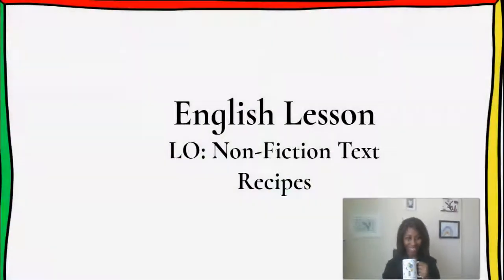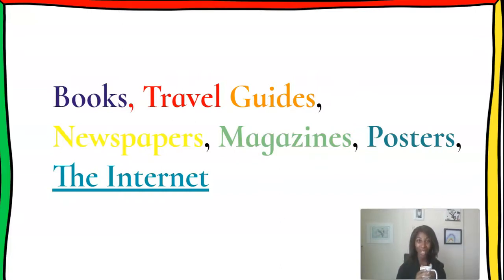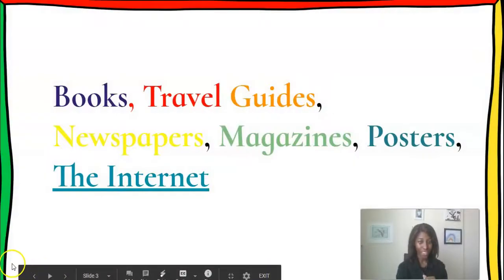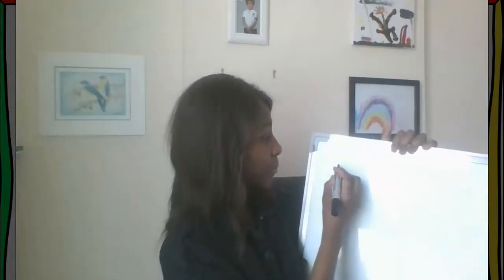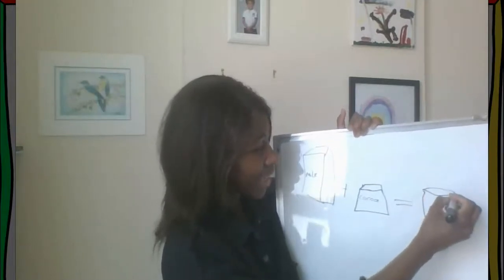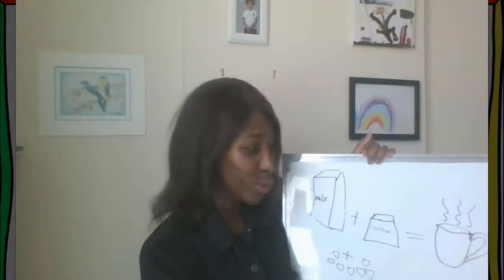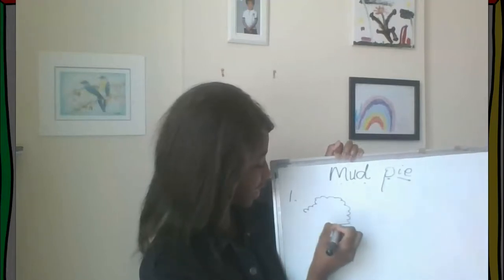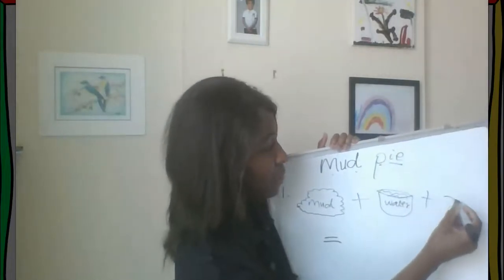Non Fiction text: Recipes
Let's learn about non-fiction text using recipes